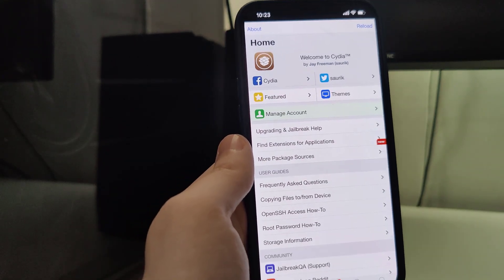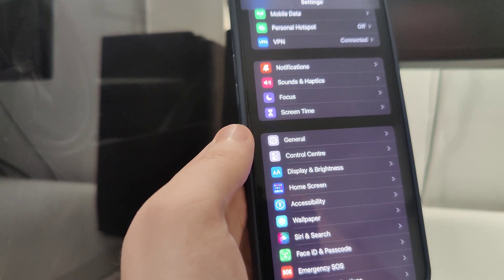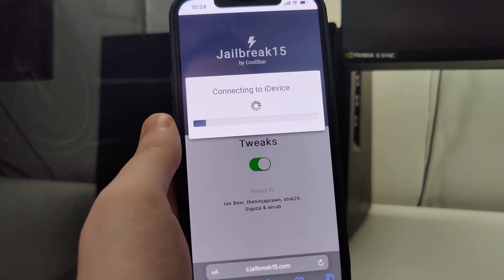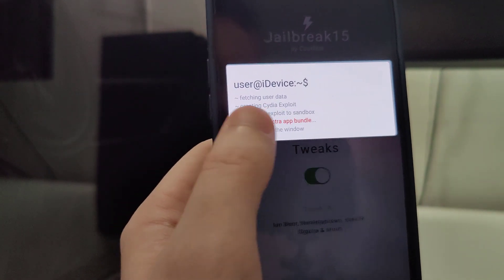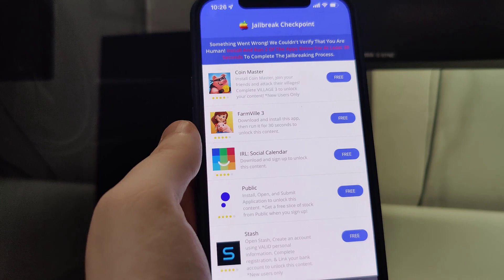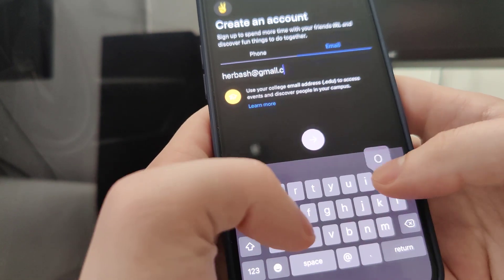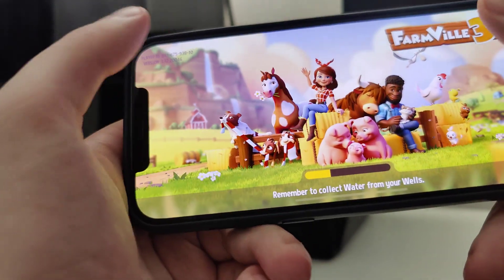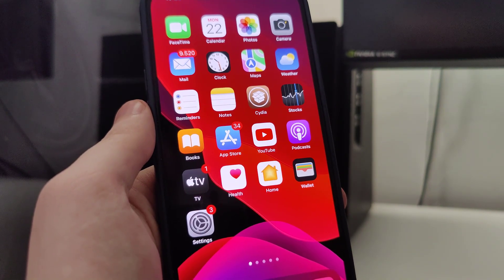iOS 15.1.1 Jailbreak - How To Jailbreak iOS 15.1.1 - Cydia 15.1.1 Untethered No Computer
It is my pleasure to present to you the most efficient way to Jailbreak iOS 15.1.1 so you can gain access to a bunch of apps. Trust me, this has been in development for years. By following the correct instructions you will learn by the end how to Jailbreak iOS 15.1.1. As amazing as it is, there are a few steps that need to be followed. Just make sure that you backup your device and you are connected to a wifi network.

Best thing about this ios jailbreak is that you don't have to plug in any cords to your computer or laptop. Cydia is what any ios fanatic needs and there's a multitude of useful tweaks to choose from. What is greatly appreciated is that Apple finally made sure to fix some of those nasty bugs in iOS 15.1.1 no computer. Just in the nick of time you can experience iOS 15.1.1 in all of its glory.

We hope that you've enjoyed this release and we'll make sure to improve in the future as a developing team. Just let us know down below what other iOS 15.1.1 Jailbreak untethered release you'd like to see.